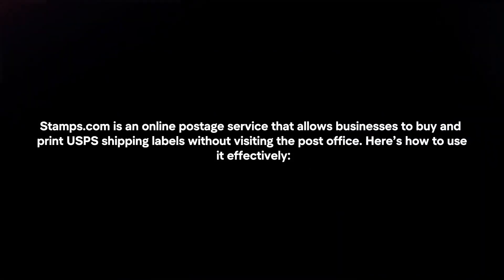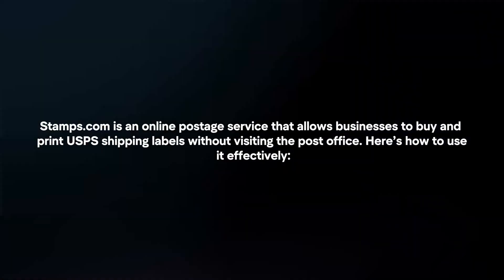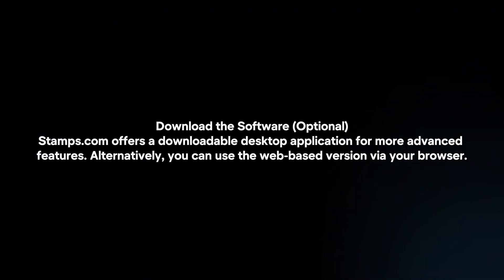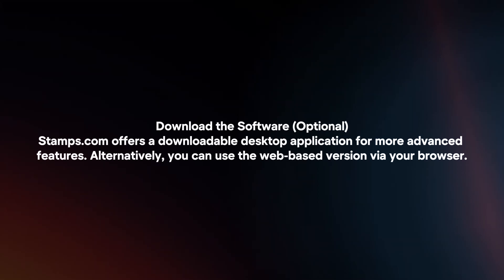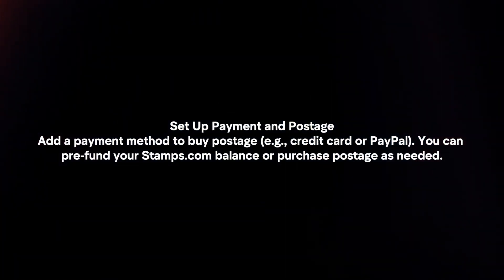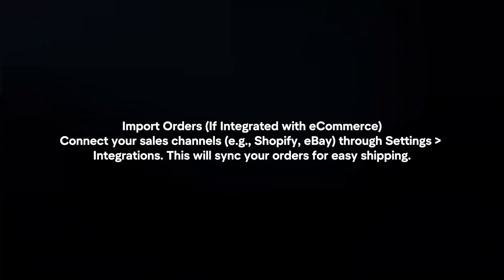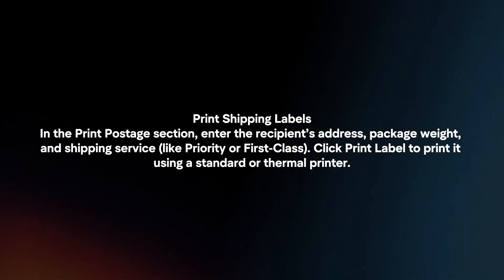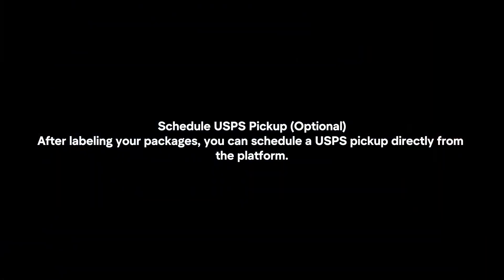How To Use Stamps.com? (2024)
In this video I will explain How You Can Use Stamps.com In 2024.